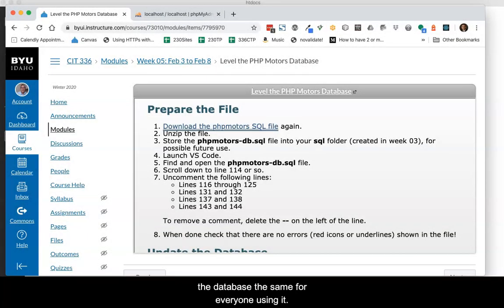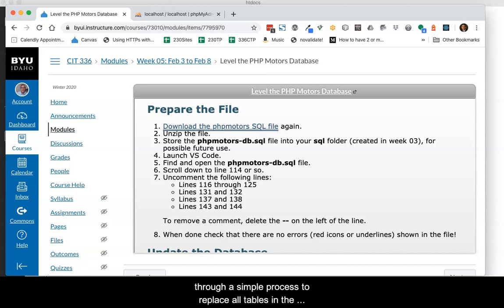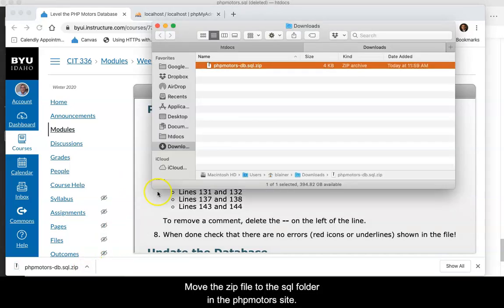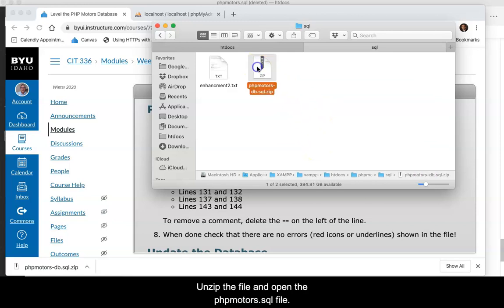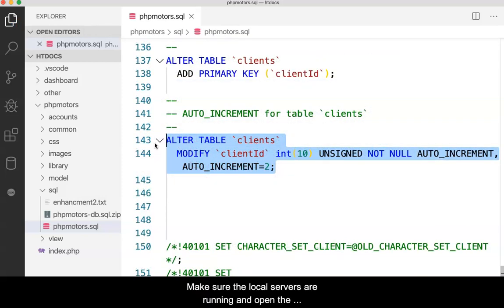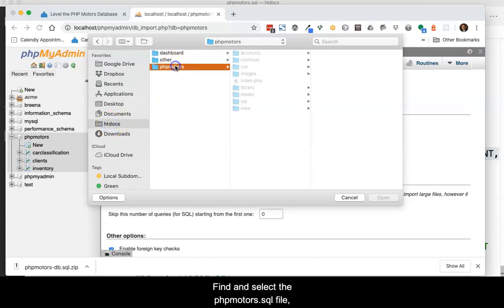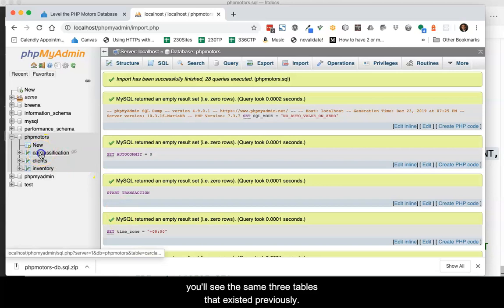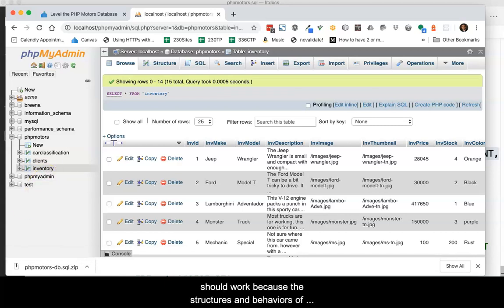Level the PHPMotors Database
This is a classroom video about importing a sql file to ensure that all tables in the database are the same.